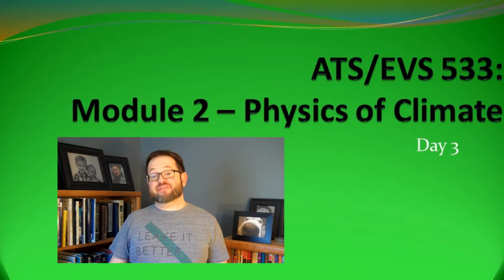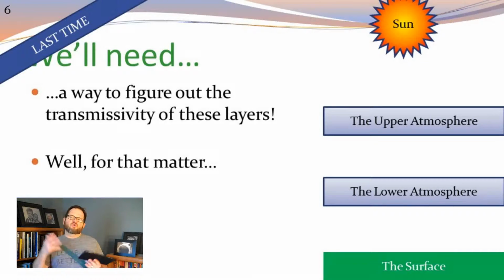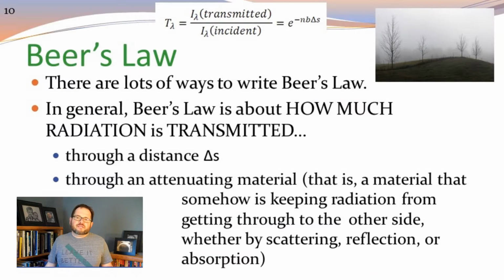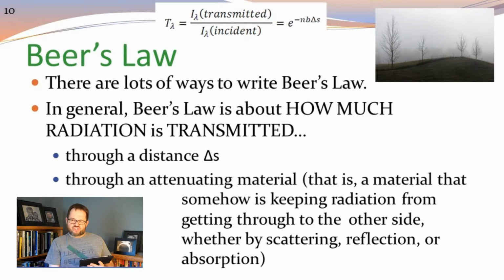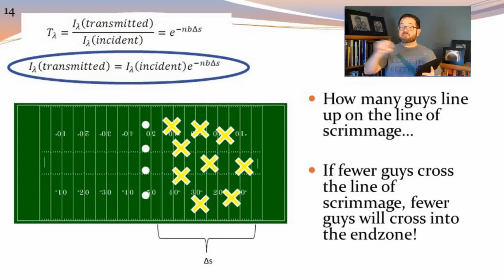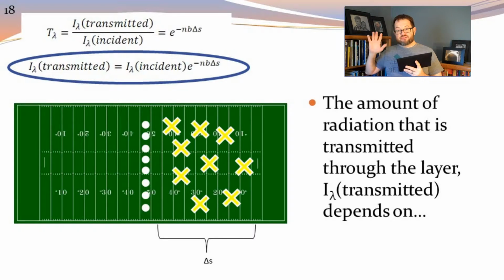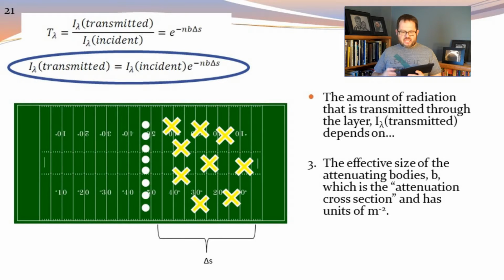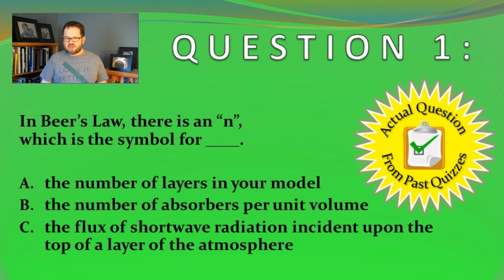ATSEVS533 – 2C, Part 1